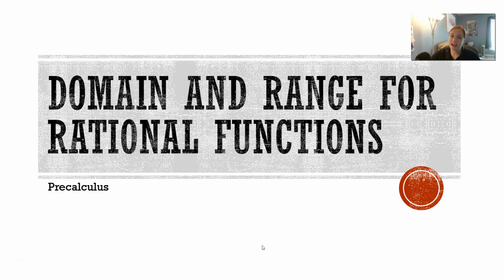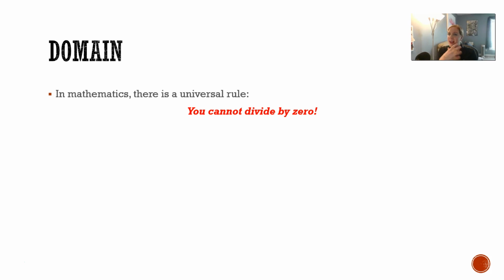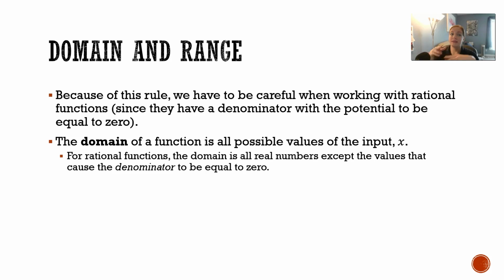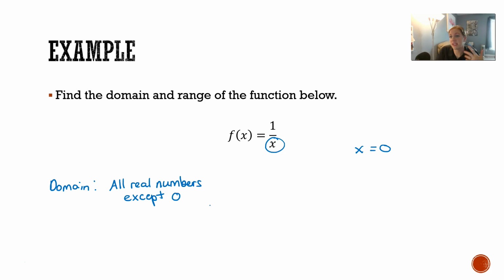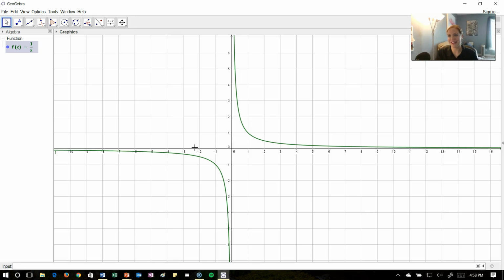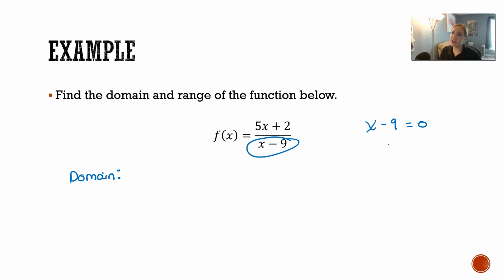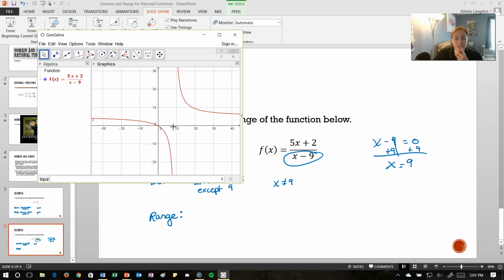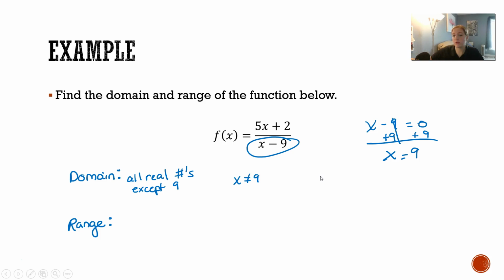Domain and Range of a Rational Function